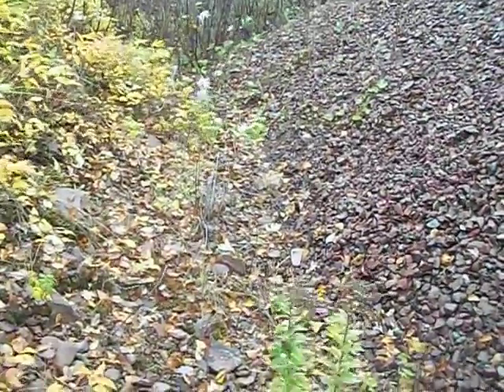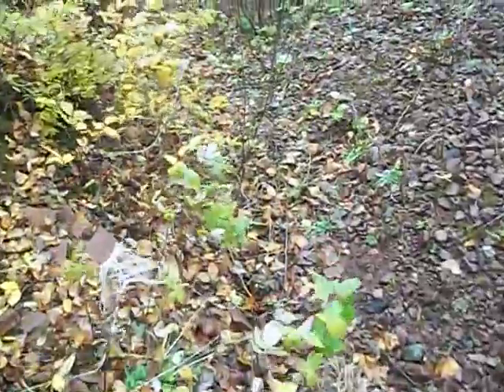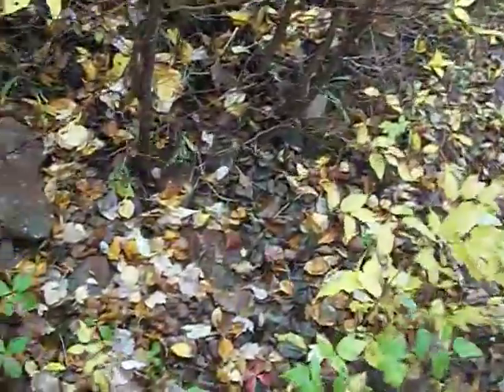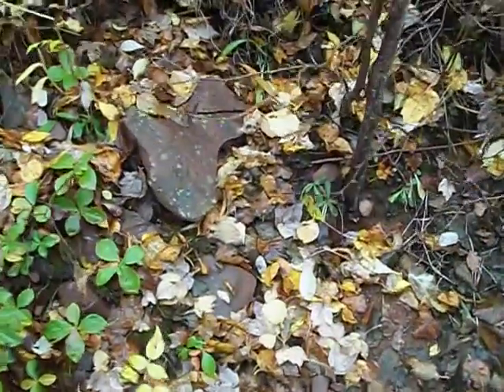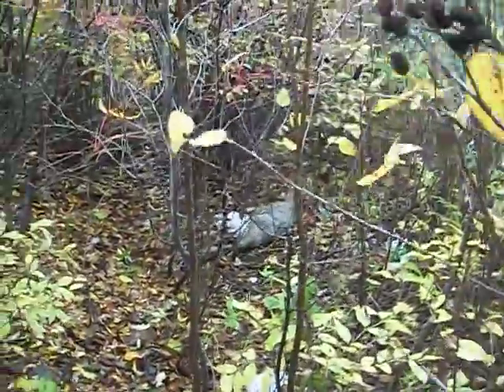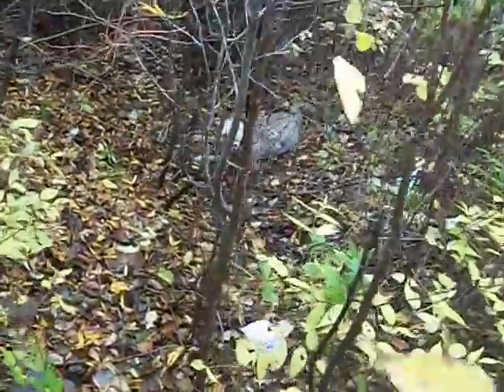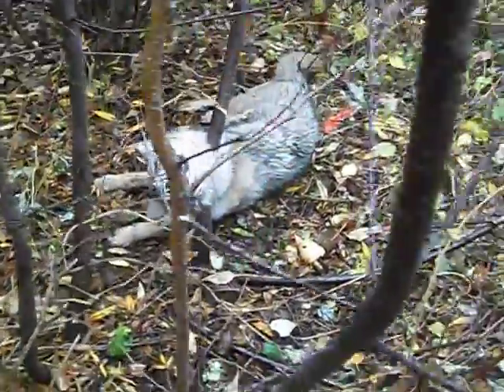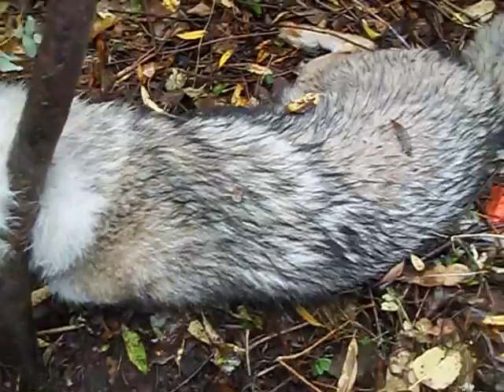coyote snaring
a coyote i got in a snare,second catch this year